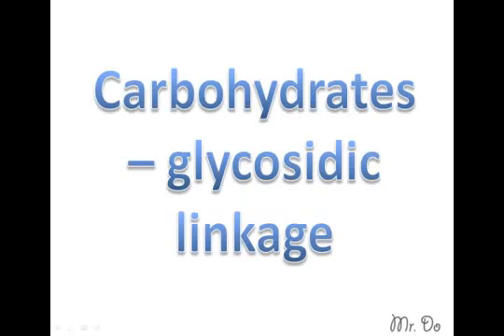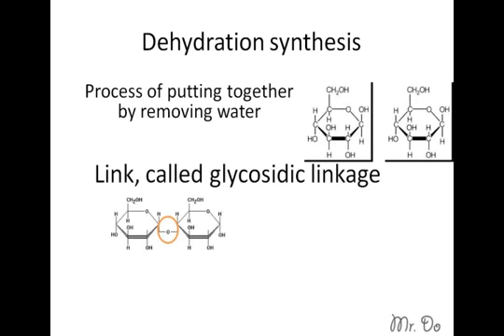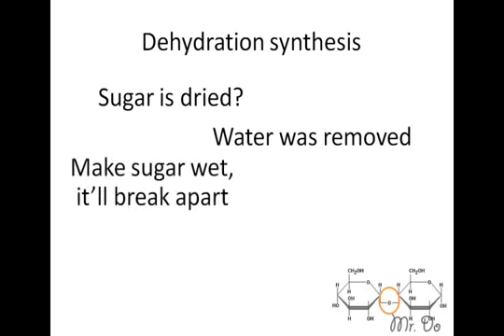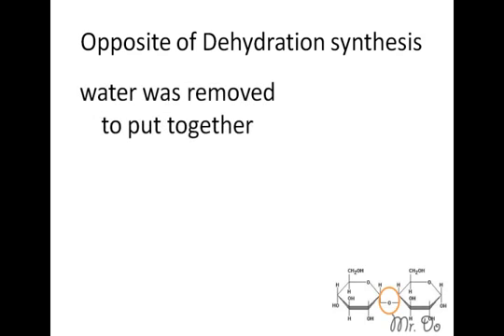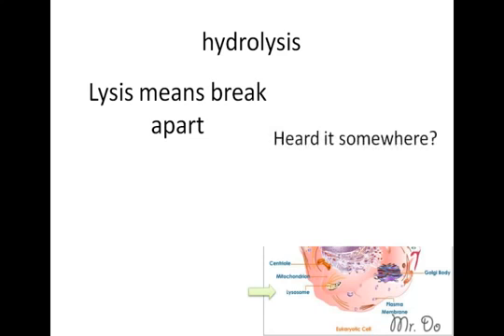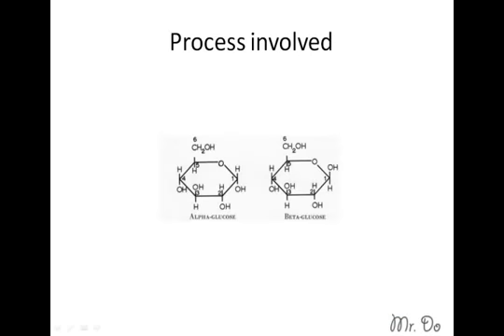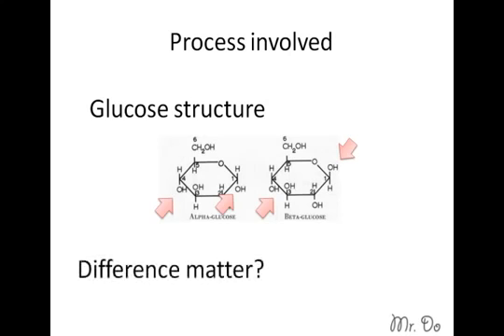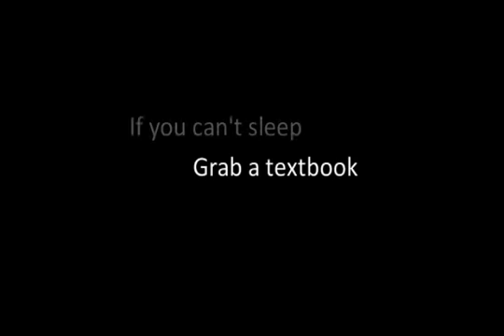Carbohydrates glycosidic linkage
Module Name: Carbohydrates glycosidic linkage